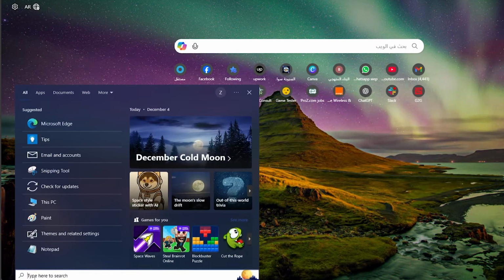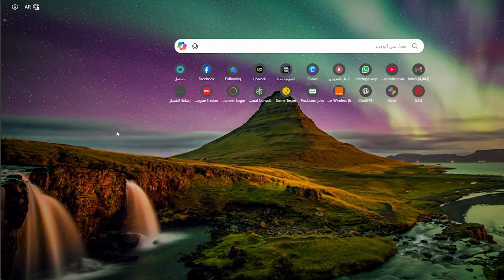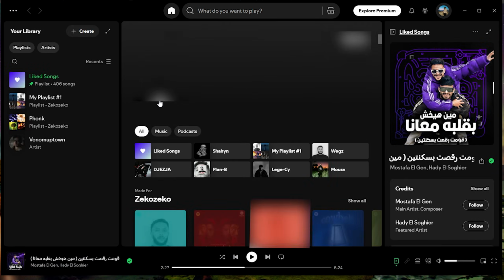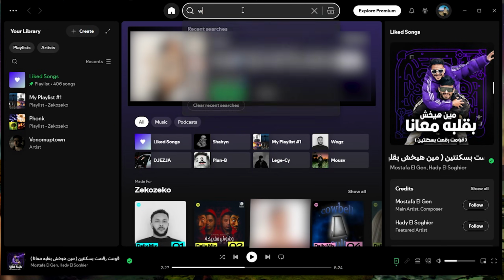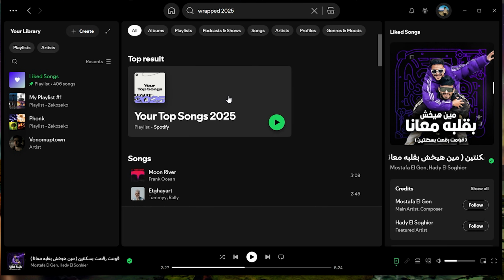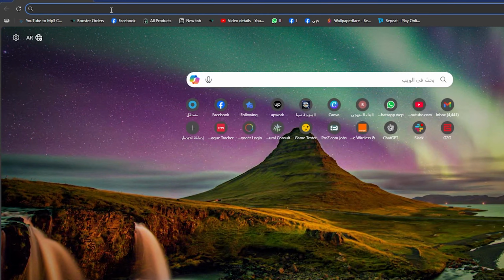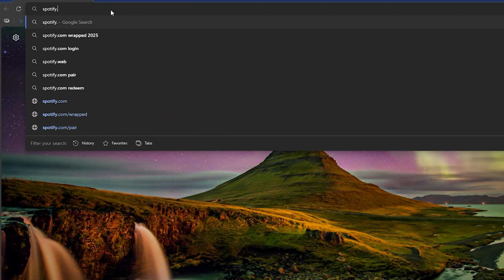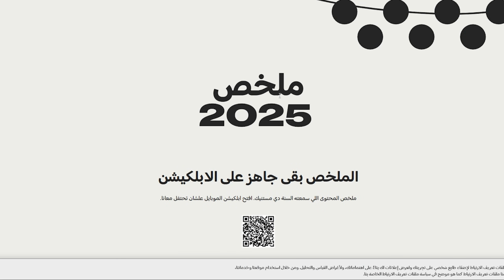How To See Spotify Wrapped On PC (FULL GUIDE)